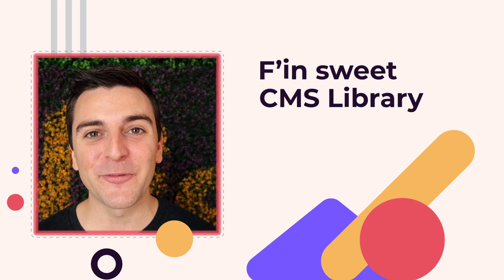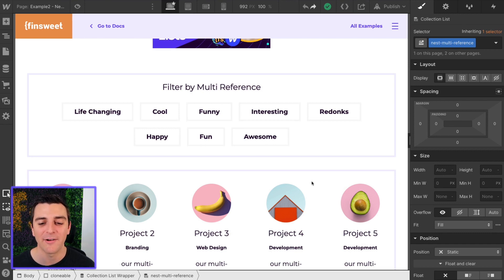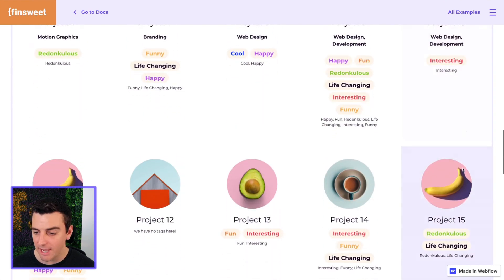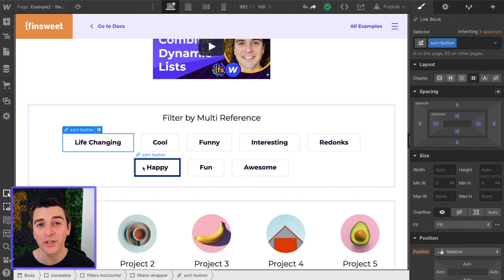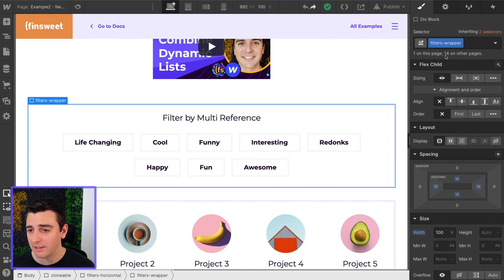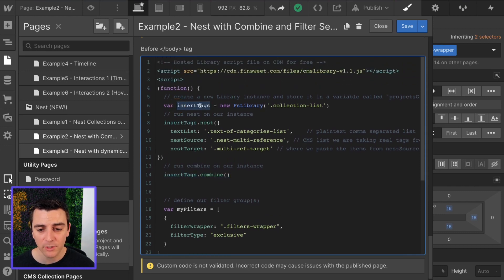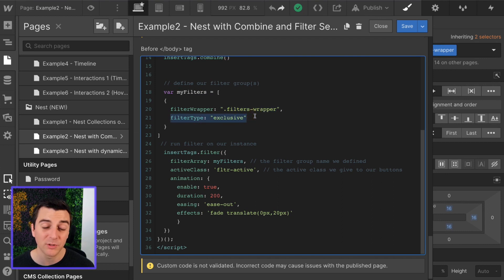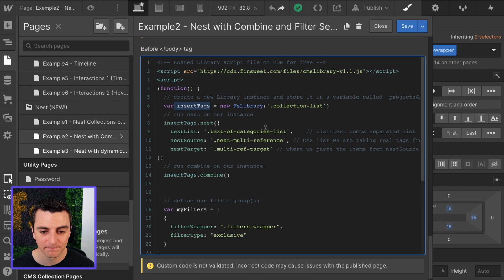(2020) Nest with Combine + Filter | How To - CMS Library for Webflow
Simulate multiple nested Collection lists on one page, combine 2 separate lists, and filter everything using F’in sweet CMS Library. ⚠️ This system is happily no longer supported. CMS Library is now Attributes. 👇

TIMESTAMPS:
00:15 - Nest component
01:20 - Live Example
02:10 - How to build it?
03:17 - Custom code

// ABOUT US

// SOCIAL